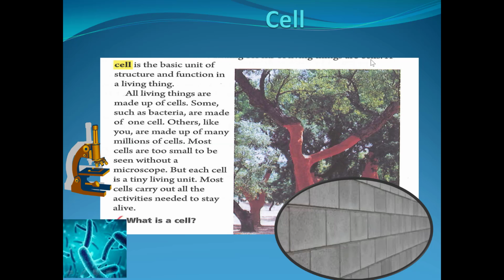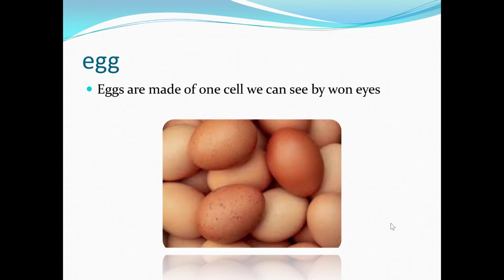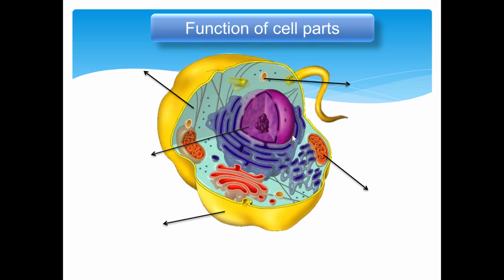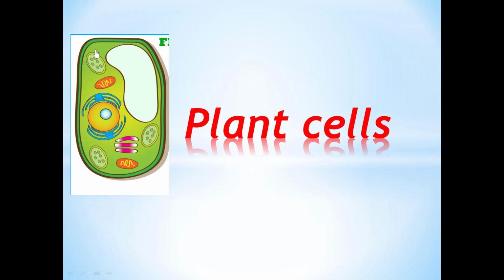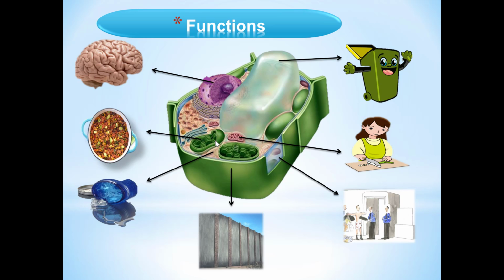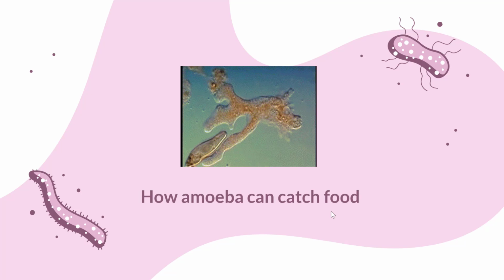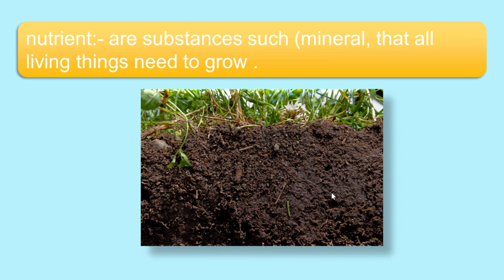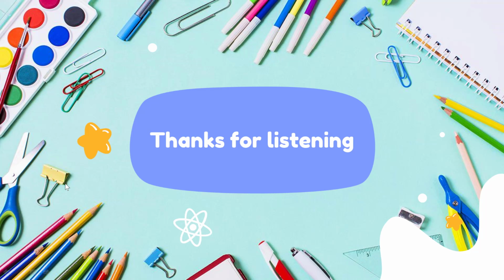miss.lajan / science / grade 4 cell